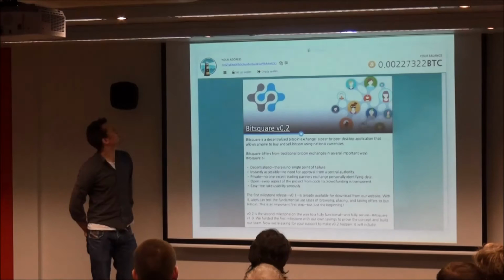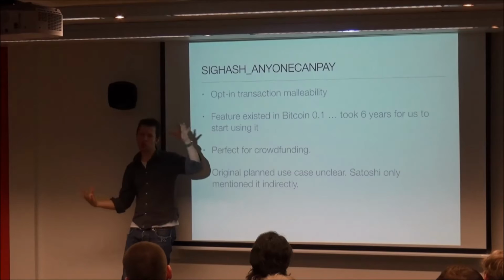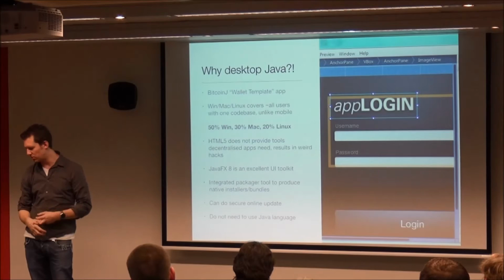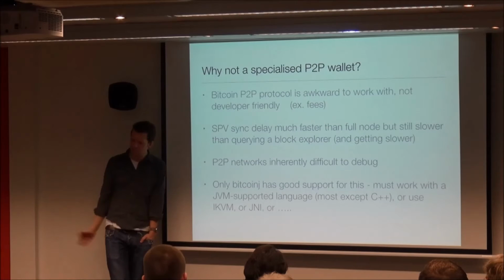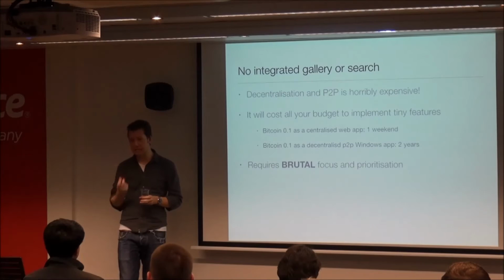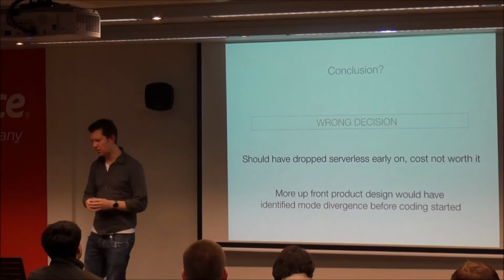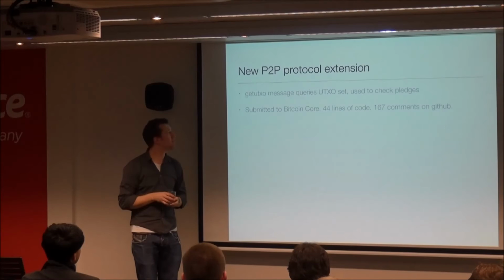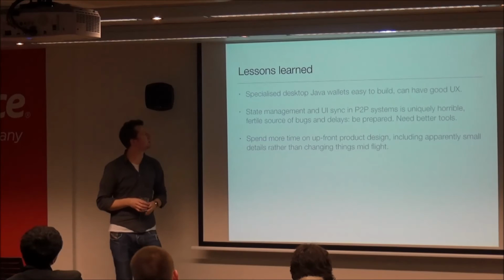Lighthouse: A development retrospective - Mike Hearn - Zürich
Bitcoin Meetup Zürich, 10. February 2015 at Rackspacke Office
Beer tip jar: 1H6QSmrq4KQJs3CdMGPQoYDriHwJfy7aVS